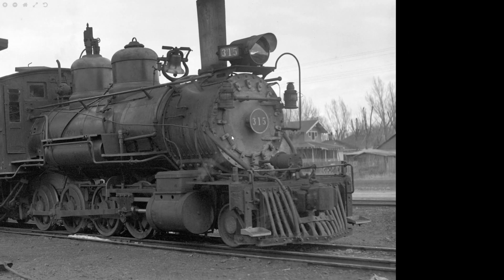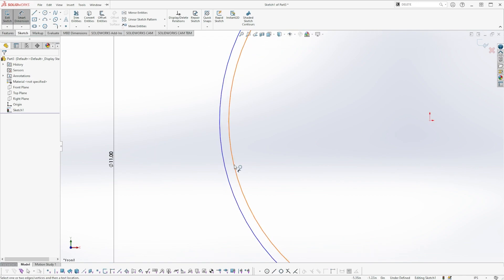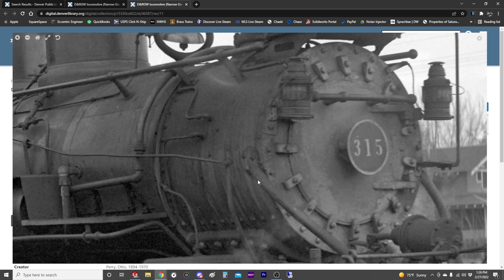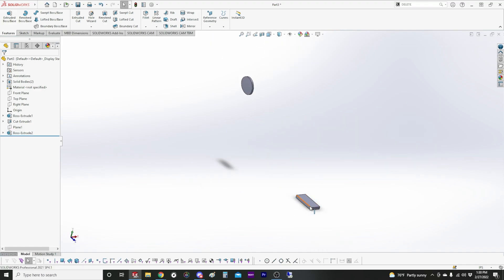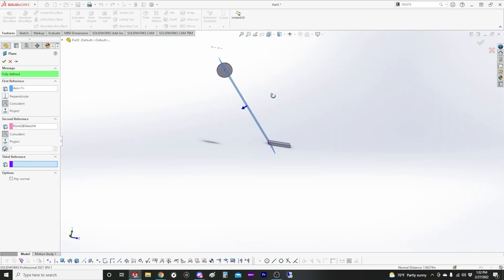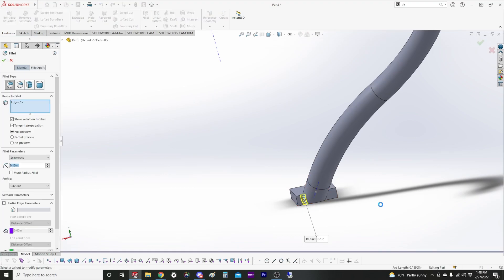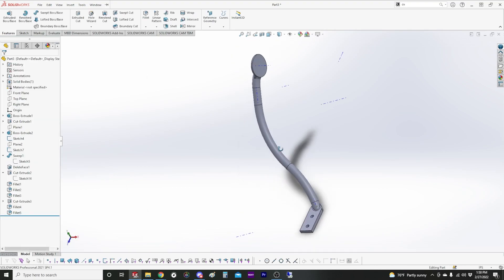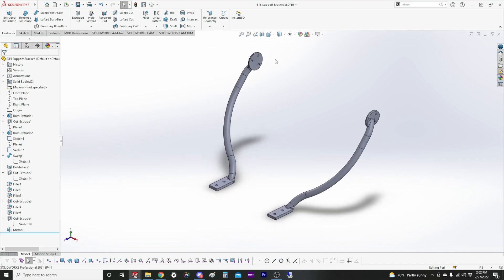Drawing Smokebox Support Brackets in SolidWorks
The purpose of this video is to show how to construct the front smokebox supports in SolidWorks. The dimensions are approximated from photographs and some existing knowledge of the software is assumed.

TIMESTAMPS

00:00 - Introduction
00:23 - Denver Public Library Digital Collection
01:14 - Analysing the Photographs
01:57 - Drawing the Offset Flange
03:40 - Frame Attachment Point
05:27 - Drawing the Pipe
11:26 - Fillets & Bolt Holes
14:43 - Mirroring Bodies
15:24 - Some Final Adjustments
15:43 - Signing Off